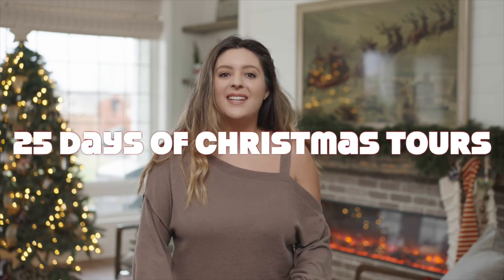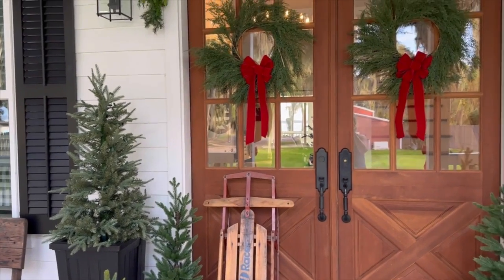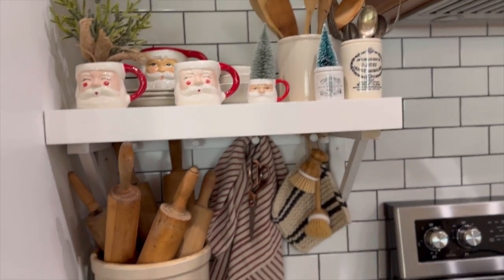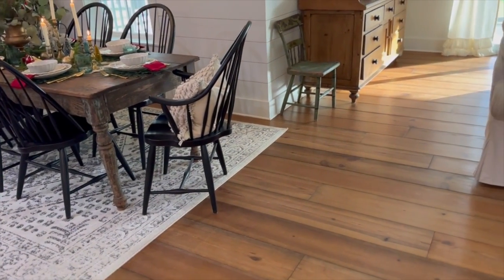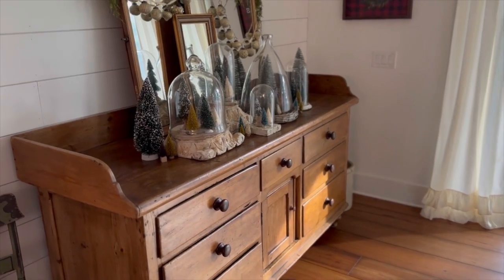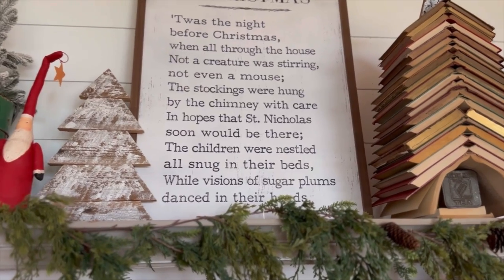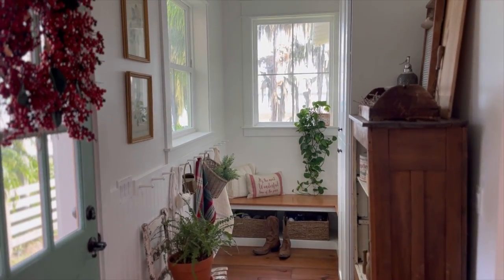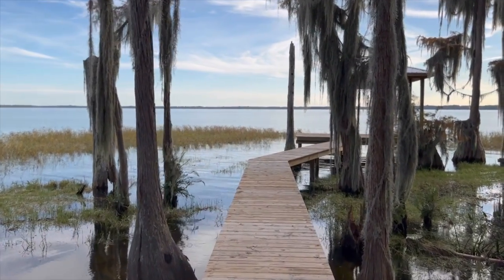Christmas Home Tour : Farmhouse 4 Gables Home Tour!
Welcome to the 25 Days of Christmas Home Tour series here at @LivingitCountry  I hope this series can you bring you joy, inspiration and bring extra love into your home this Christmas Season! If you enjoy today’s video and think someone you love might enjoy it to, send them our series link here -

Sending love to you all and Merry Christmas!
xo,
Holly

Links from Products Shown in Videos -

Christmas Tree
Olive Branch Farmhouse Sign
Christmas Tree
Wood Riser in Kitchen
Antique Large Dough Bowl
Afloral Garland
White Stockings.
TV Christmas Art
Nest Holiday Candle
Circle Prints on Stockings save 15% with code LIVINGITCOUNTRY
Bushel and Peck Pillow
New Coastal Beddings from VHC Brands
Orange Plaid Pillow
White Large Pillow
Floral Arrangement with Glass
Floral Arrangement with pottery
Candle Garland
Air Doctor
Tineco Wet Dry Vacuum
New Bed
Curtain Rod
Apple Cider Vinegar Gummies Code LIVINGITCOUNTRY to Save!
Coconut & Palm 3 Wick Candle
Beachy White Bed
Rivera White and Wood Bar Stools
Ratton 3 Wick Candle
White Slip Cover Sofa
White Mail Box
White Liberty Mail Post
Lattice 3 Piece Baskets
Light Wood Arm Chairs
Primrose Mirror
Wood Storage Baskets
Sun washed Backless Bench
Dough Bowl Candle
Three Sheep Shack
Vintage Style Washable Rug
LIVINGITCOUNTRYCHANNEL-MYNONSTICK